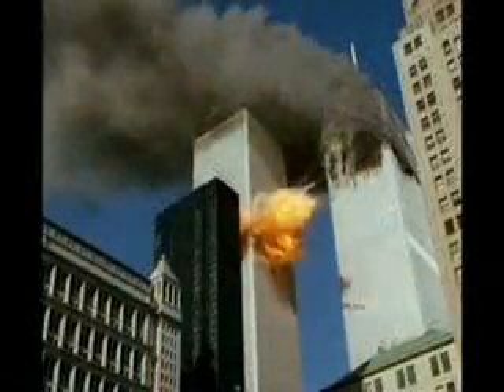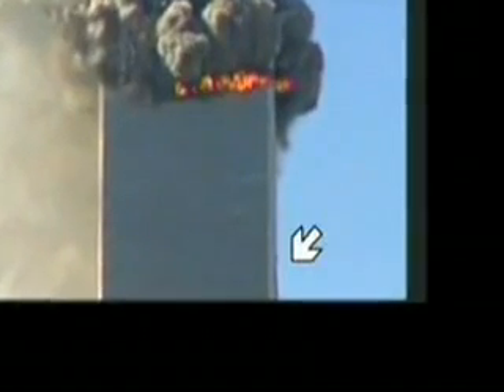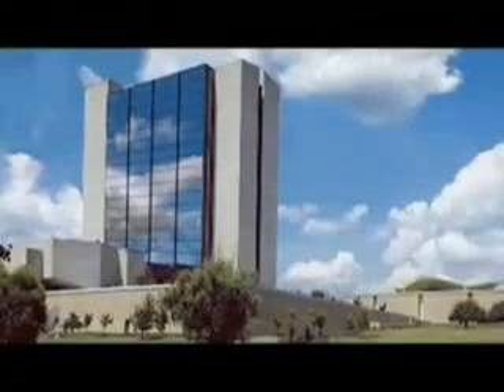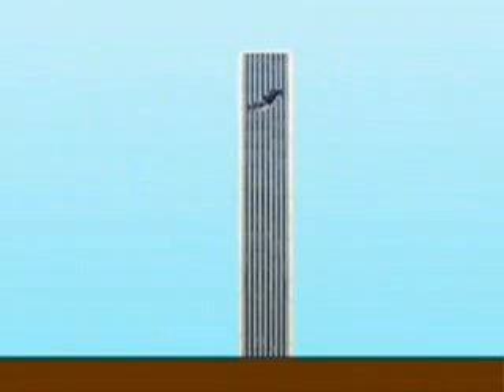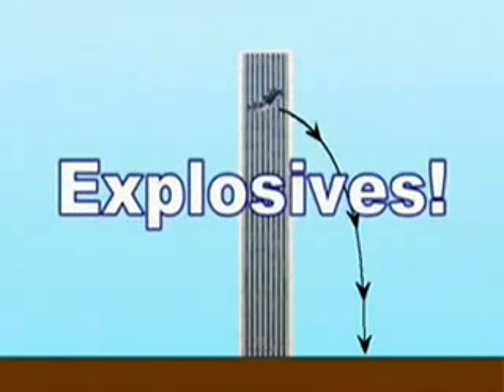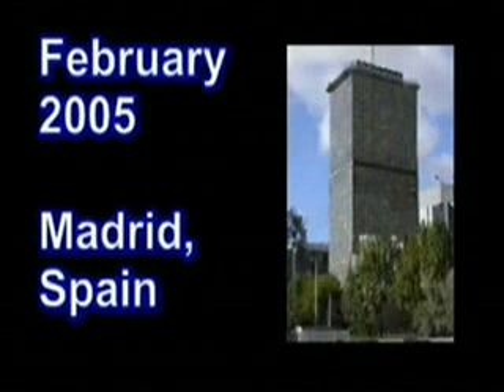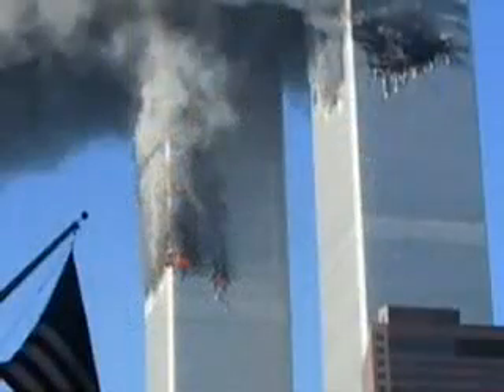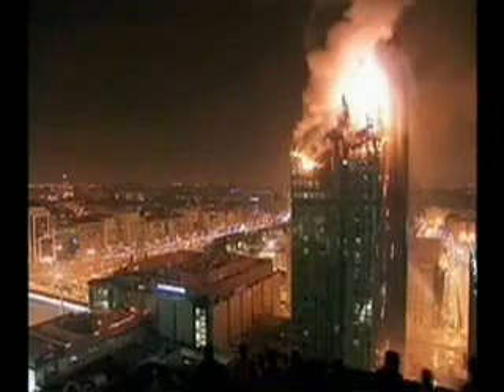Debunk this, if you can... Explosives in Twin Towers